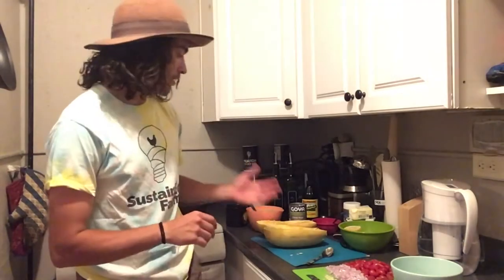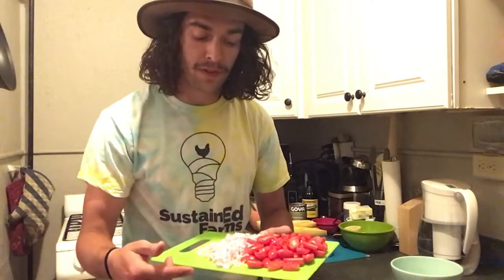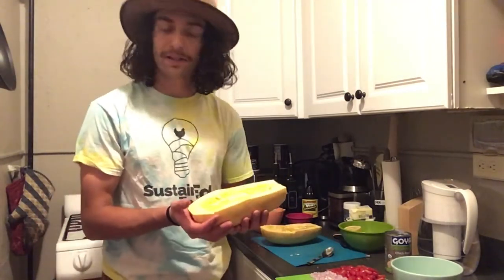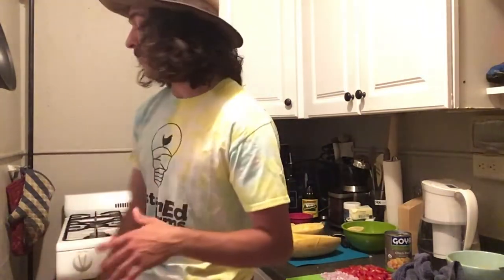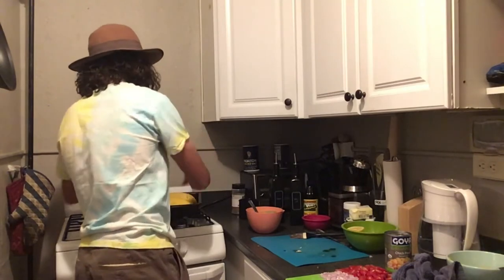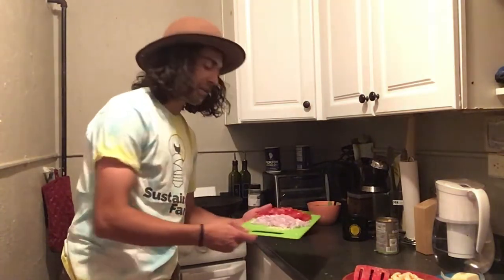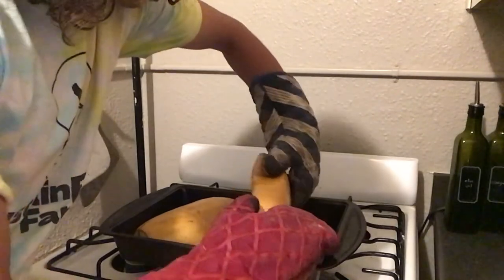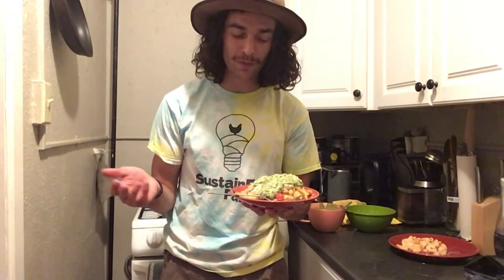How to Cook Spaghetti Squash!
Farmer Nick kicks off our Nutrition Series with spaghetti squash. Each week we will post a cooking video of a vegetable in our garden and explain its nutritional content! There is a full recipe and lesson on our